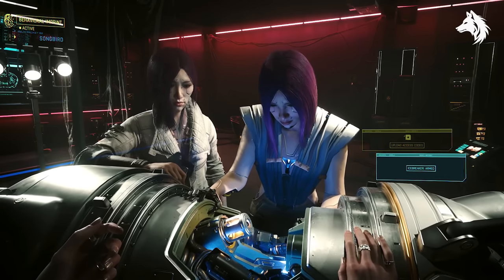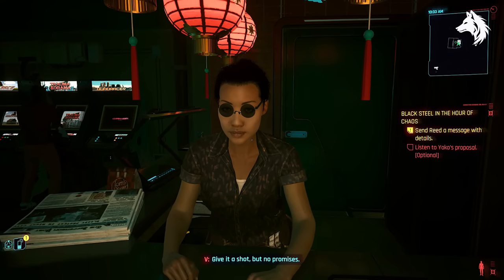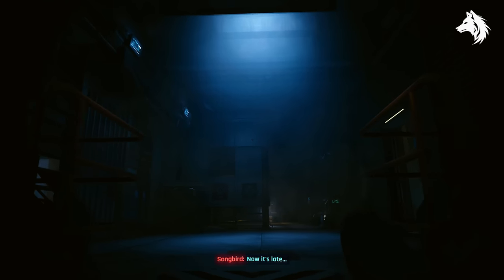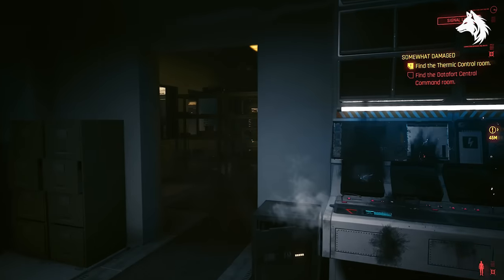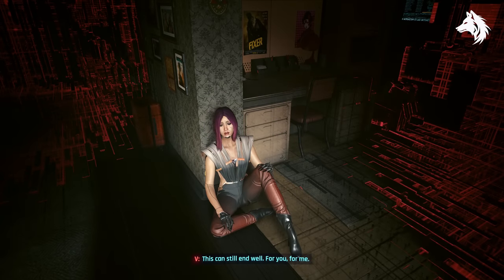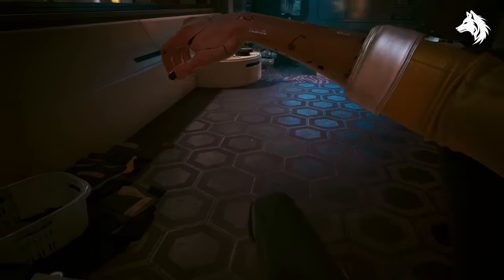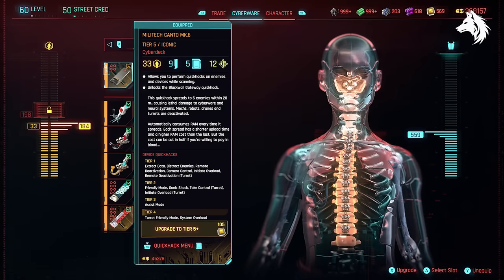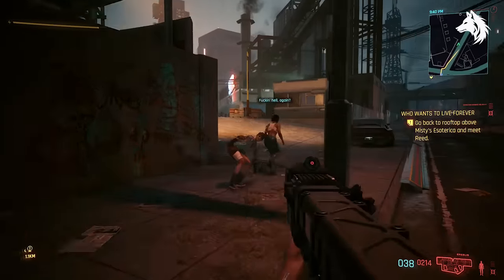Blackwall EREBUS Iconic Weapon & Cyberware - Cyberpunk 2077 Phantom Liberty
How to get the secret corrupted Militech Canto Mk.6 cyberware and Erebus weapon in phantom liberty

*Timestamps*
0:00 - Intro
1:01 - Songbird or Reed
1:31 - Talk To Mr Hands & Yoko
2:05 - Enter Cynosure
2:19 - Erebus Blueprint
3:49 - Militech Canto Mk.6 Blueprint
5:00 - The Corrosion
5:41 - Militech Canto Mk.6 Gameplay
6:20 - Erebus Gameplay